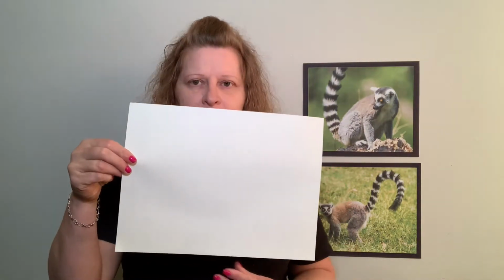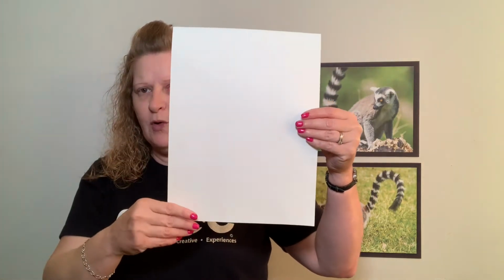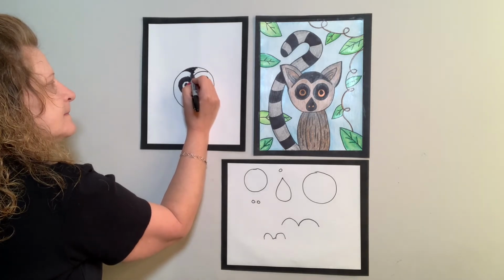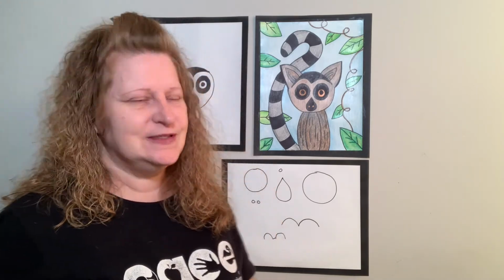K – Animal Communities (Visual art)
Art objective: Line, shape, color, pattern
Academic objectiveSocial Studies (community)
Students will create a drawing of a ring tail lemur that lives in a zoo, will learn about people and animals that are a part of a zoo community.

Supplies: White paper, black or brown marker, crayons